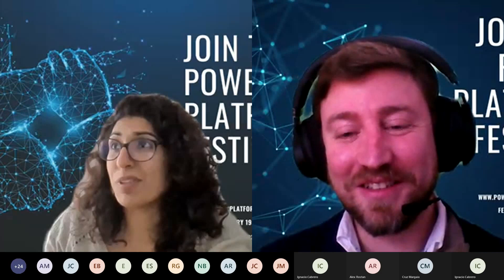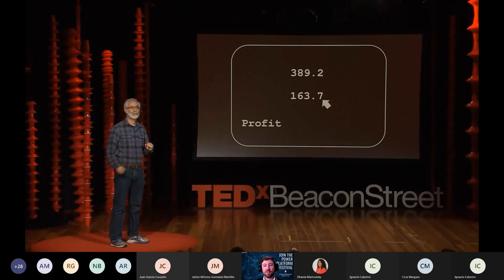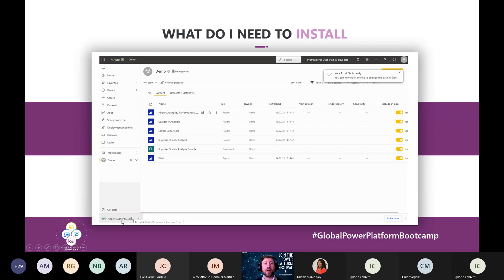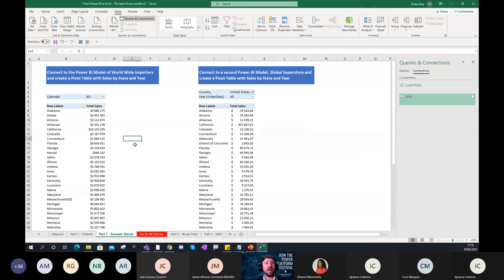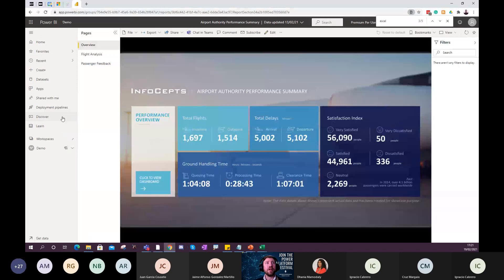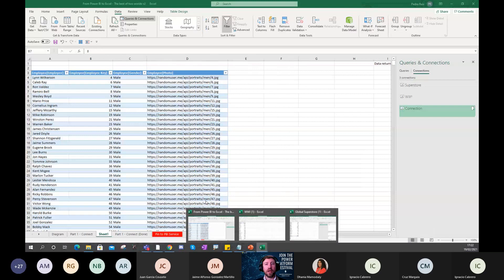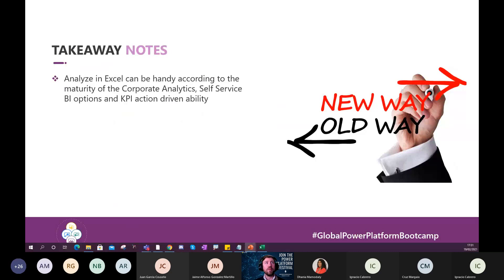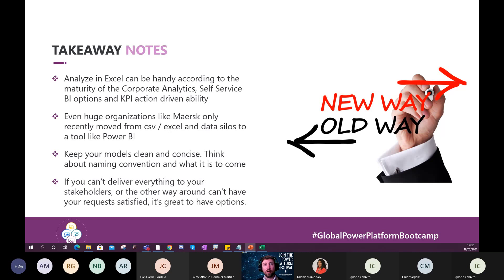From Power BI to Excel - The best of two worlds - Pedro Reis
Power BI is "the" tool of the moment. But did you know that once you have Power BI Data in the cloud, you can also Analyze it in Excel? I'll show you how to do it and why. This session will help: - A business user who wants to have flexibility in analyzing Power BI Datasets in Excel, and learn more how to leverage both together - An IT professional who wants to provide the best options in his model and governance for the user from the datasets he manages In a glance, I'll show you: - How to connect from Excel to the Data Model stored in a Power BI cloud dataset - Which are the reasons for doing so - Things you can do in Excel which you cannot do in Power BI - How to do some amazing things with formulas connected to the cube by using MDX, named ranges and much more! - How to publish charts and other elements from Excel to Power BI in the Cloud.